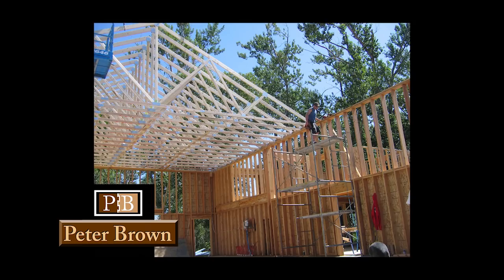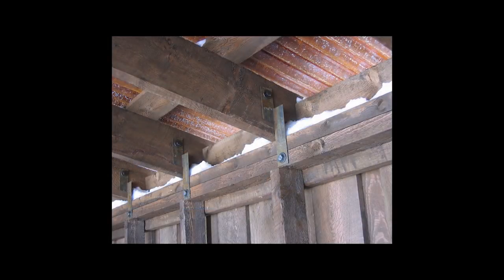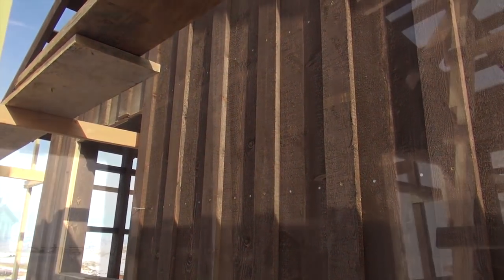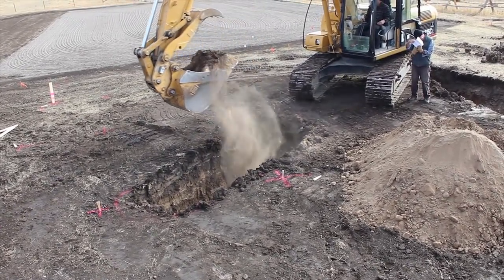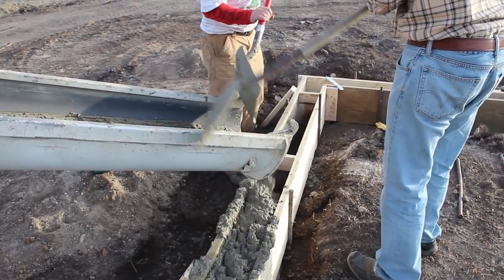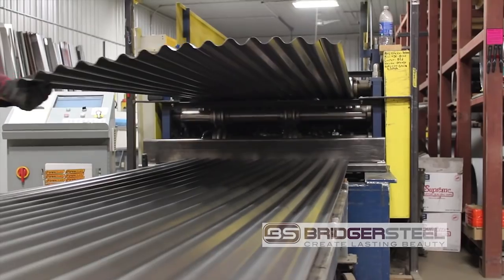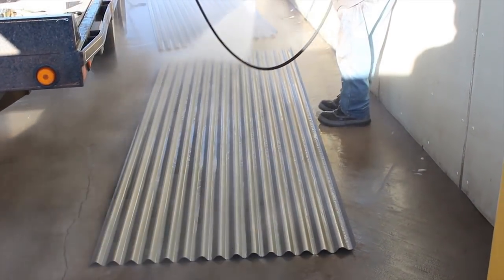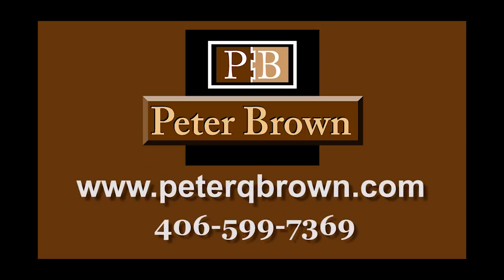Building a Custom Horse Barn in Bozeman, Montana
In this video blog Design / Build Contractor Peter Q Brown describes the process of building a custom horse barn in the Gallatin Gateway area outside of Bozeman, Montana.

Browns clients needed a design for a custom horse barn and a smaller utility building incorporating the detailing and rustic look of a small horse shelter they had seen on the website. This custom horse barn will shelter 2 horses as well as allow for storage of up to 8 tons of hay. The utility building is standard construction, but the barn is a post and beam structure. The exterior wall and roof framing for the barn is exposed to view from the interior.

The foundation is a concrete caisson and grade beam system. This is a steel reinforced grade beam that integrates with the caissons.

The steel roofing panels for both buildings are manufactured locally by Bridger Steel in Belgrade.  The manufacturing process leaves each panel covered with a light coating of oil. We want the finished steel roofing to develop a rust patina. To achieve this look its very important to pressure washes the panels thoroughly to remove this oil before installing.

After the install the rust process is promoted by applying a solution of salt, hydrogen peroxide and vinegar onto this clean metal. Within a few weeks you can see the change and by summer the roof of this custom horse barn will have a fully developed rust brown color